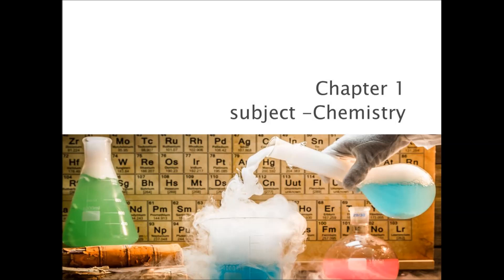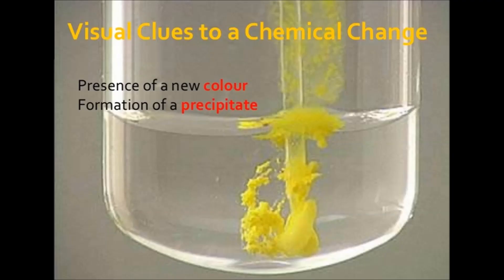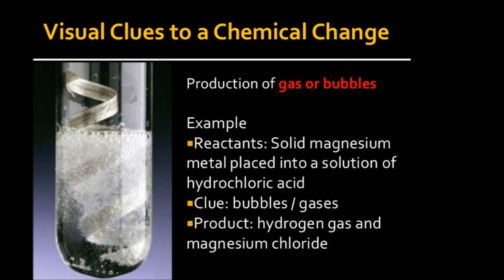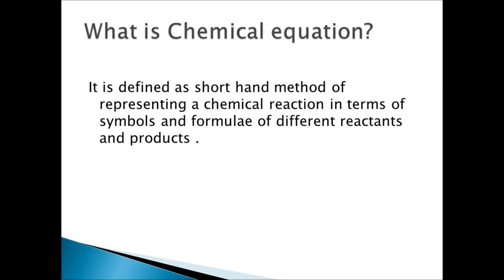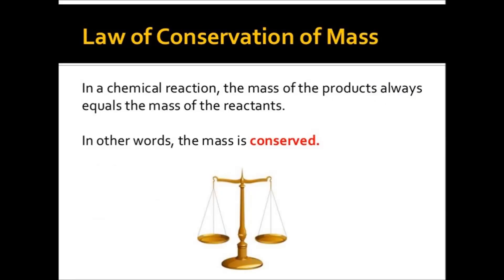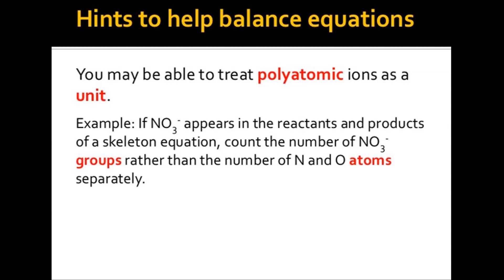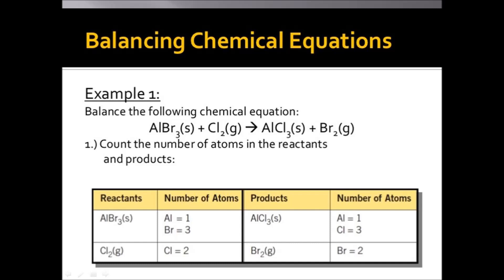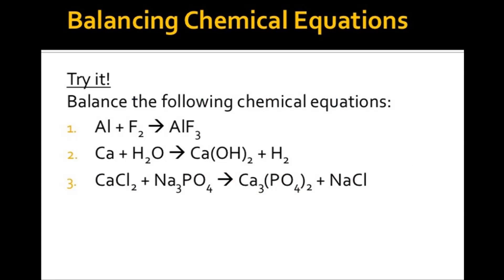Radhika Gulati|Chemistry|ChemicalEquations|ChemicalReactions|Grade10|Class10|CBSE|ICSE|Academique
Academique is an extraordinary blend of technology and innovation that helps learners to retain knowledge permanently! it help you learn science in a better & easy way.